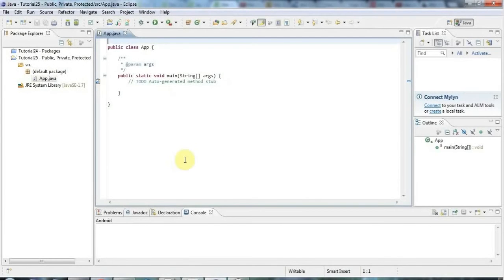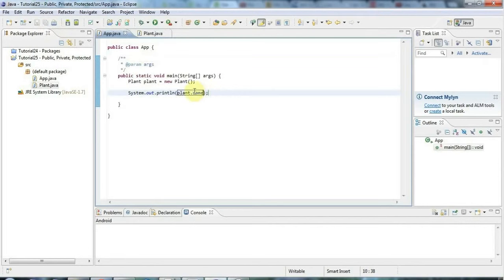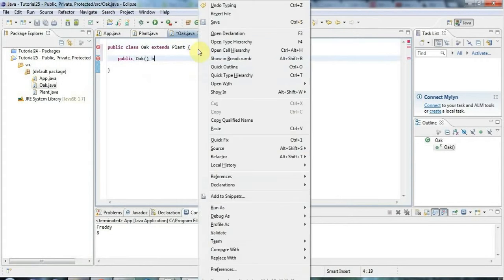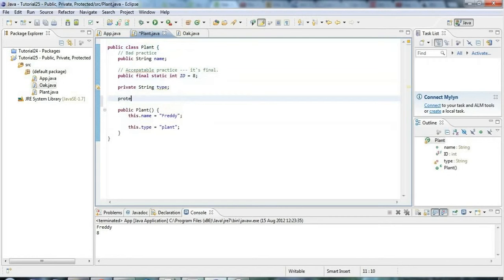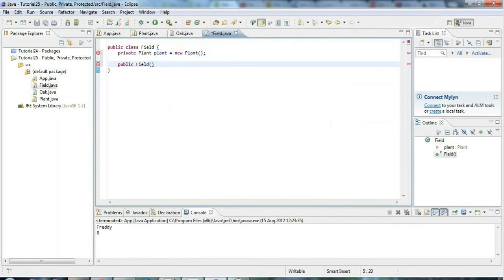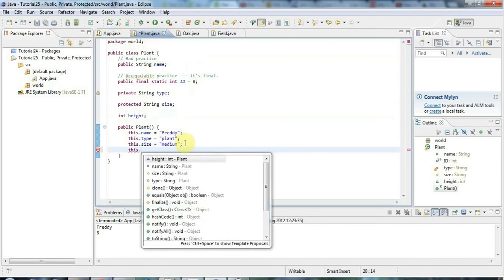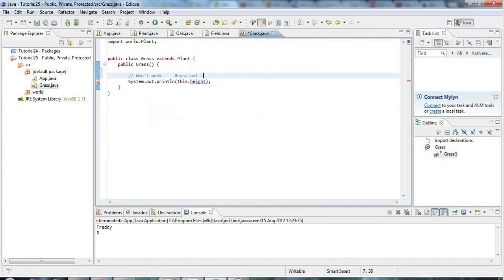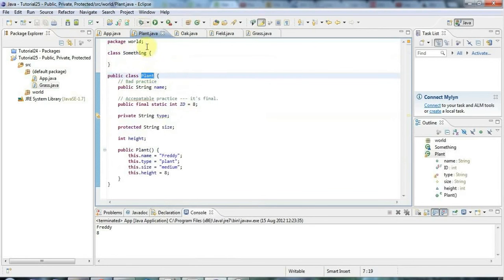Learn Java Tutorial for Beginners, Part 25 Public, Private and Protected